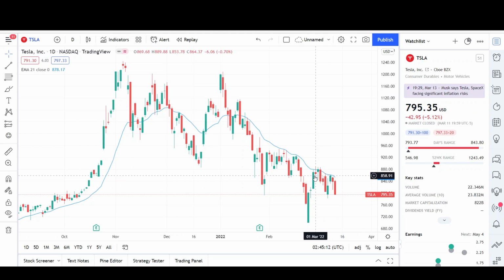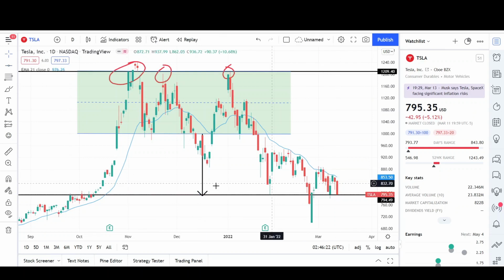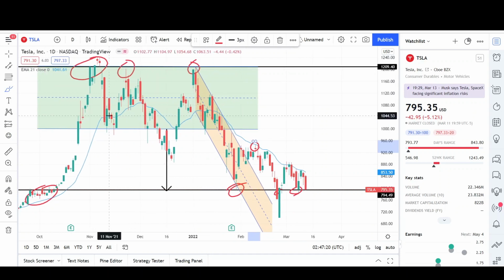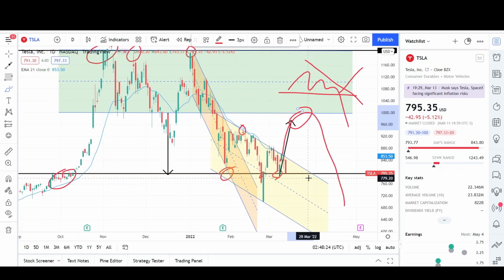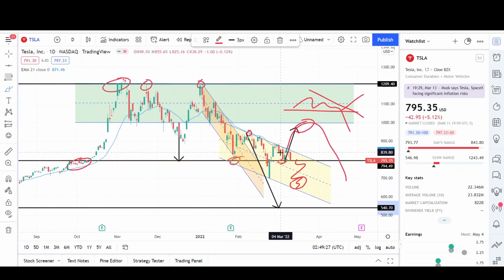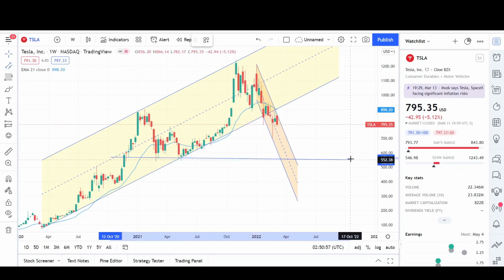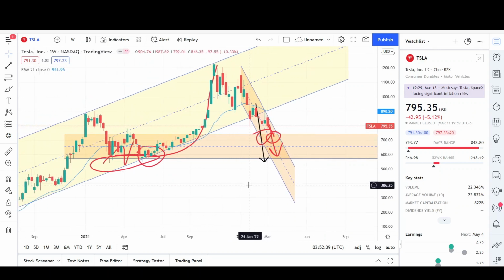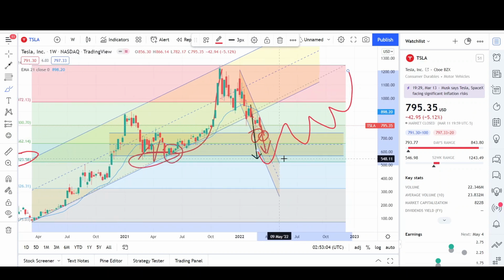TESLA STOCK (TSLA) | Price Predictions Using Technical Analysis.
Hello YouTube❗,

This is my 287th video on the channel. I will be doing a Technical Analysis breakdown for Tesla.